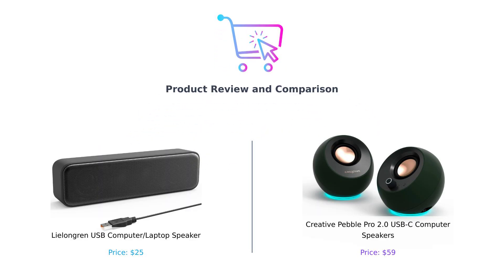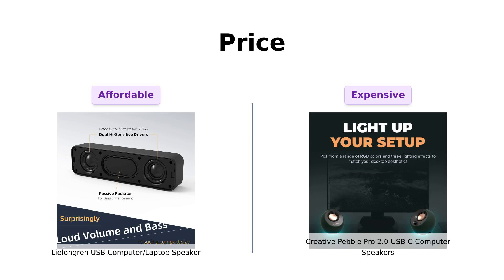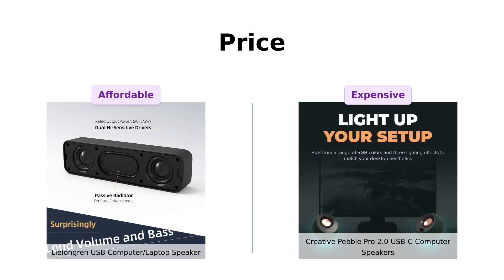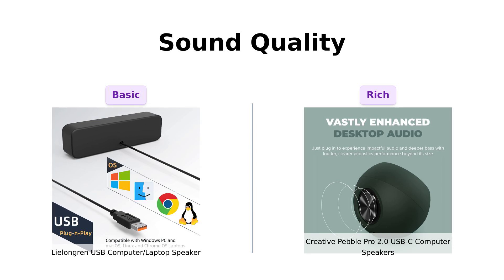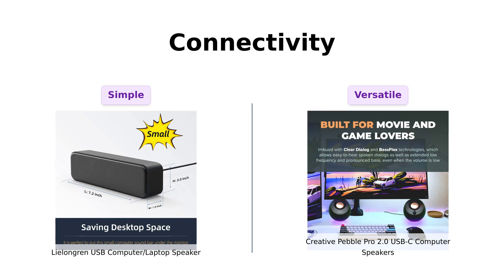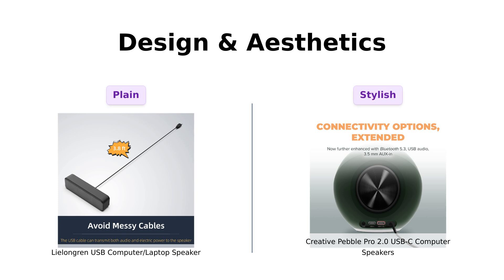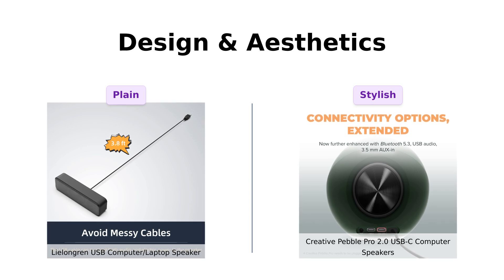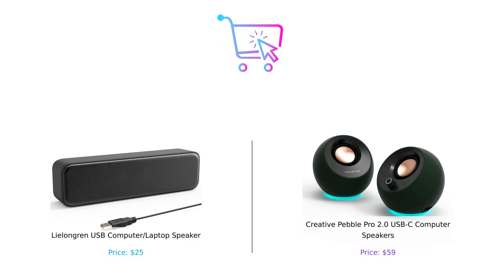USB Computer Speaker vs Creative Pebble Pro Minimalist 2.0 USB-C Speakers 🎶🔊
Discover the features, sound quality, connectivity options, and more in this detailed comparison! 🎵🔥